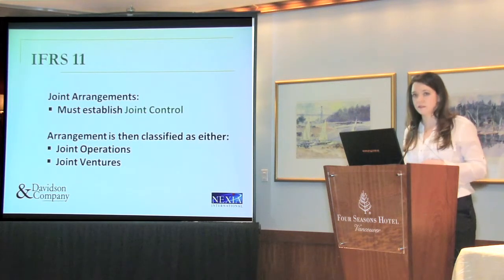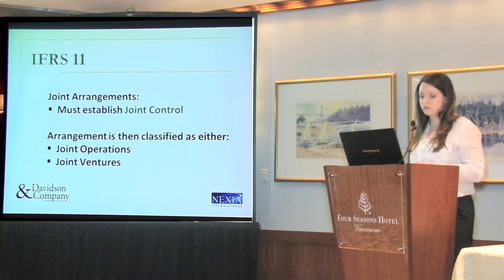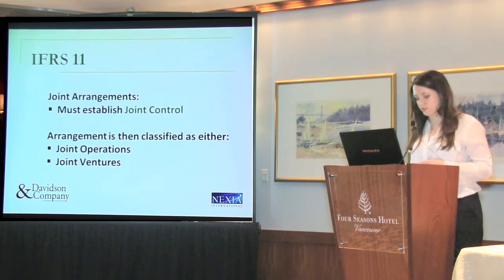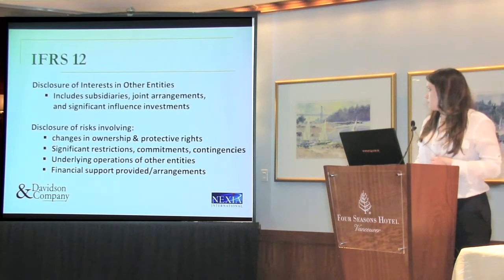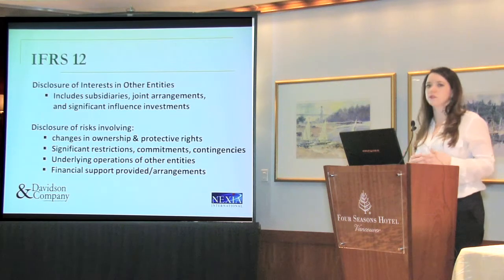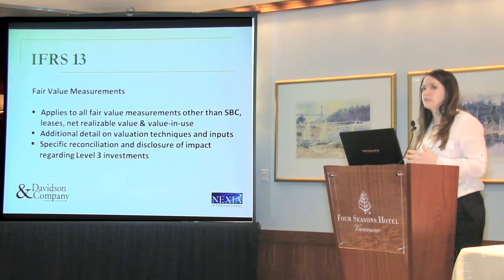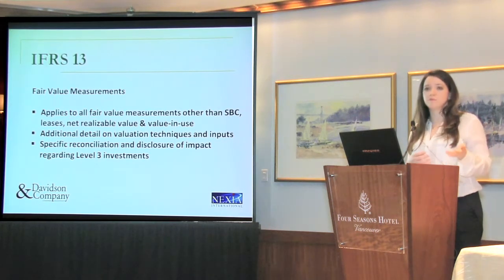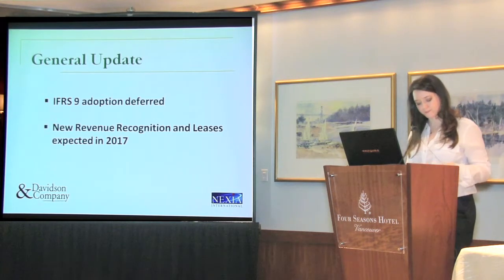IFRS Update - Jessica Van Den Akker - Davidson & Company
Principal Jessica Van Den Akker addresses the IFRS updates for 2013 and 2014, January 15, 2014 at the Four Seasons Hotel Vancouver.

Davidson & Company is one of the top accounting firms in Vancouver BC Canada. Watch informative and educational videos on: taxes, audits, and everything to do with accounting. Watch what it's like to be a part of the Davidson & Company family.